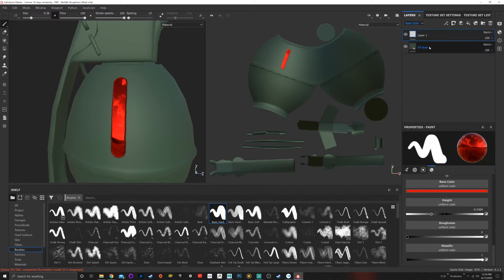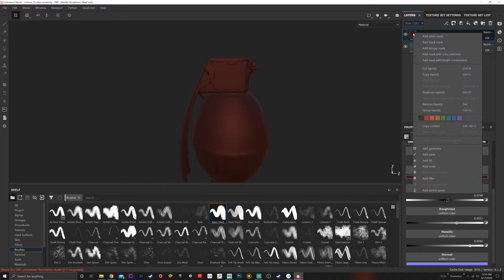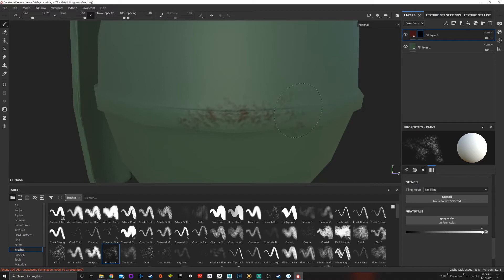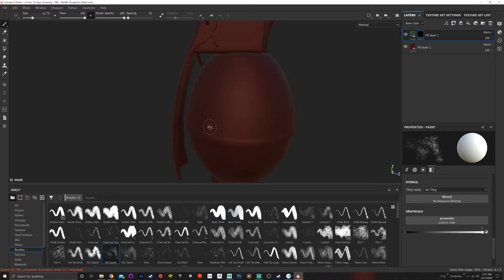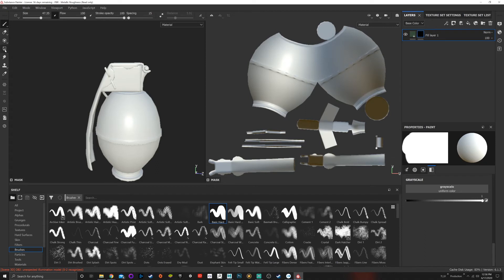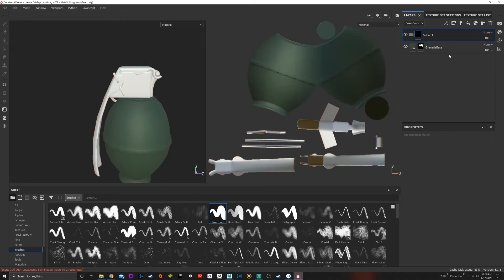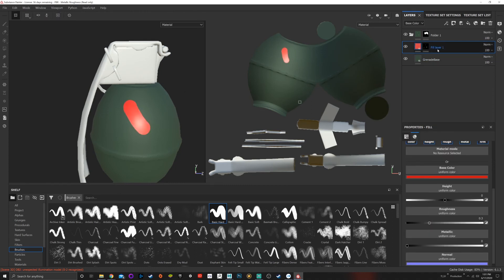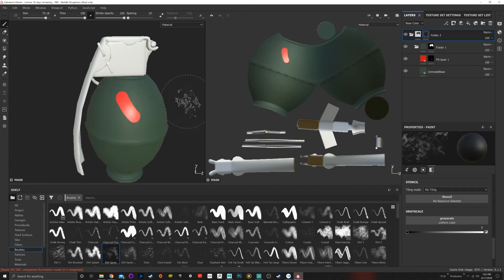3. Substance Guide - Folders/Masks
This video will talk about the use of folders and masking. Masking will be broken down by layer and by folders.